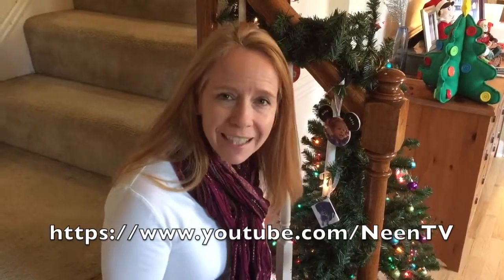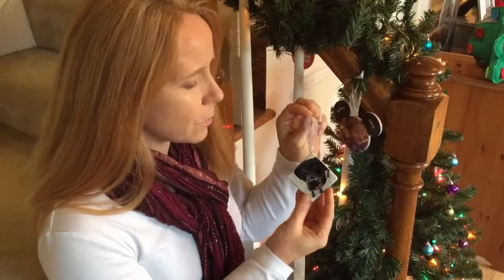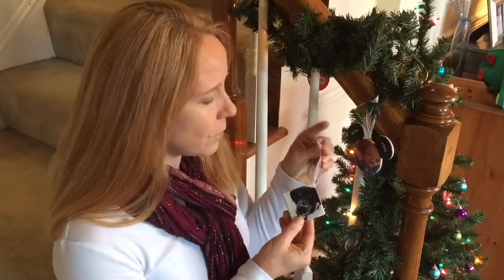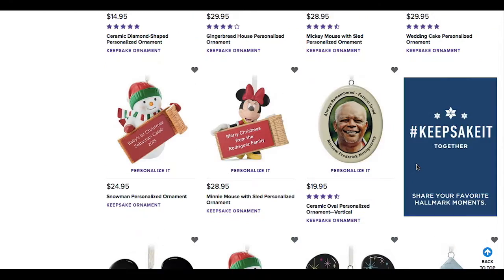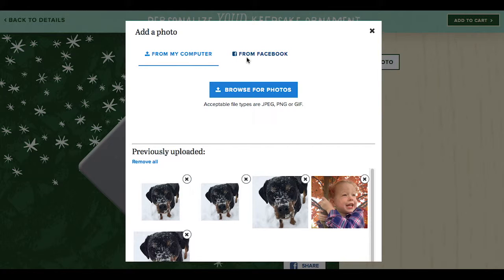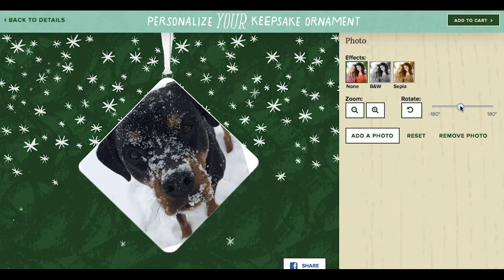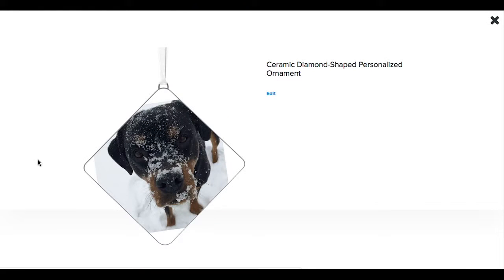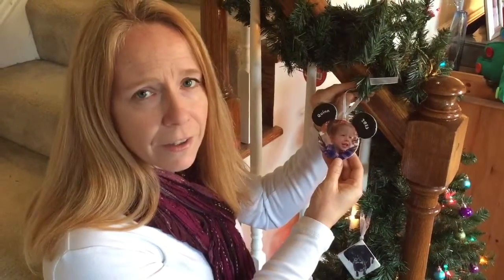Create a Photo Ornament in Under 2 Minutes!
Capture a special memory forever with a personalized keepsake photo ornament! In this video I’ll show you how to make one in under 2 minutes Then check out some of the other videos in this series including

This video is sponsored by Hallmark and I have received compensation and free product from Hallmark for the purpose of creating a holiday video series, however the content and opinions expressed are my own.

All of the items featured in this video can be found at your local Hallmark Gold Crown store